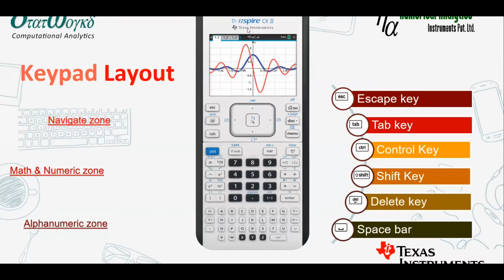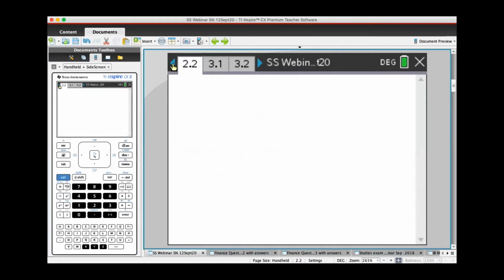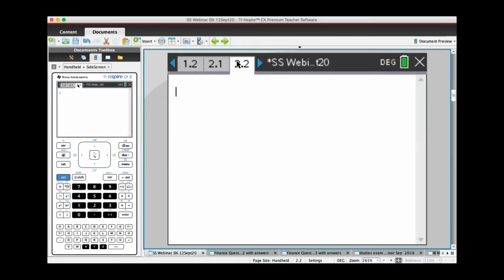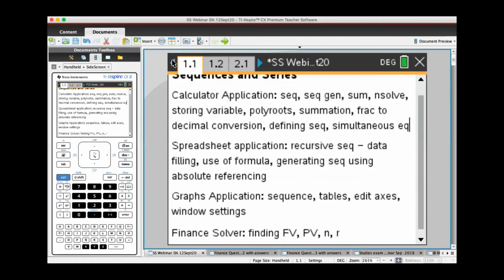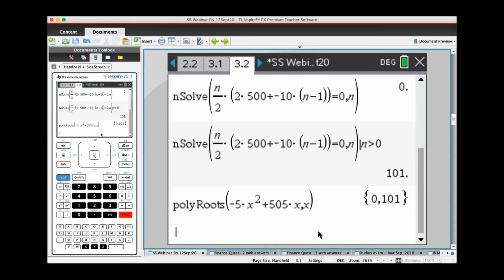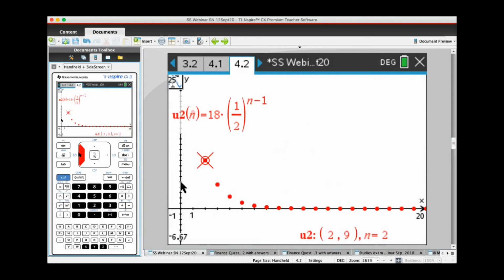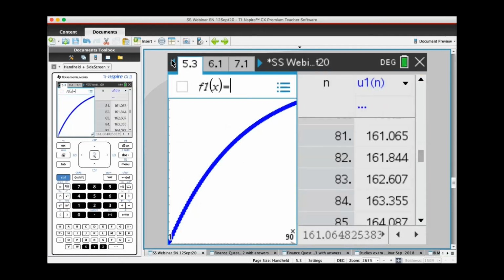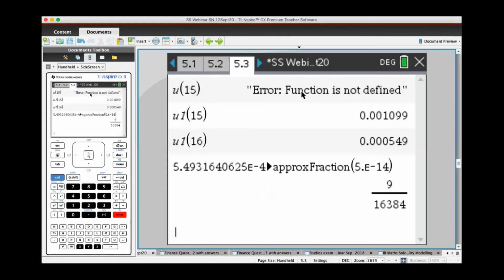Numerical Analytics Webinar Series- Sequence Series Using TI Nspire